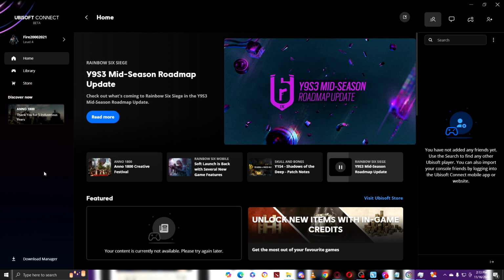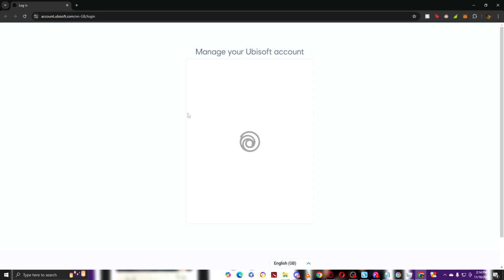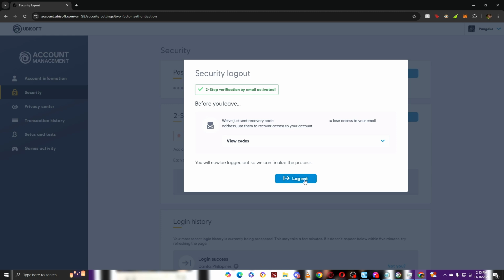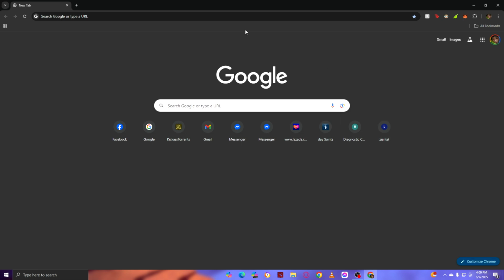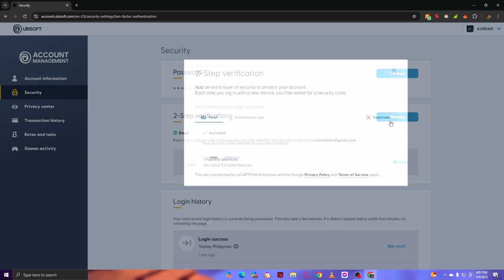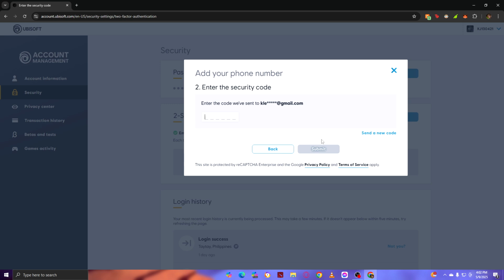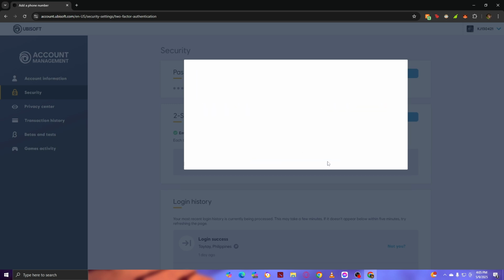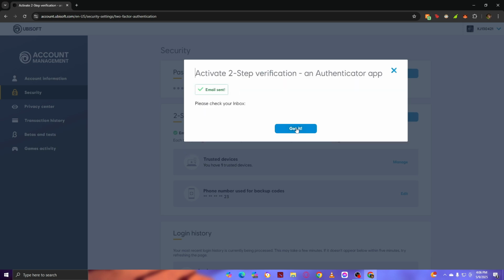Ubisoft 2 Step Verification – Easy Ubisoft 2FA Setup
Want to keep your Ubisoft account safe from hackers? Setting up Ubisoft 2 step verification (also known as Ubisoft 2FA) is one of the best ways to protect your games, personal data, and in-game purchases. With Ubisoft 2FA, you’ll add an extra layer of security by requiring a code from your phone or authentication app every time you log in.